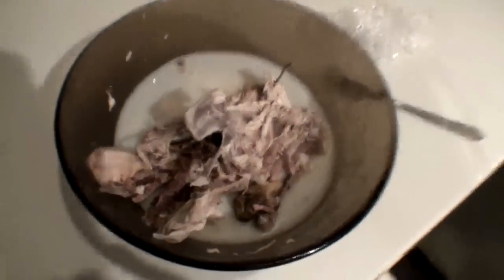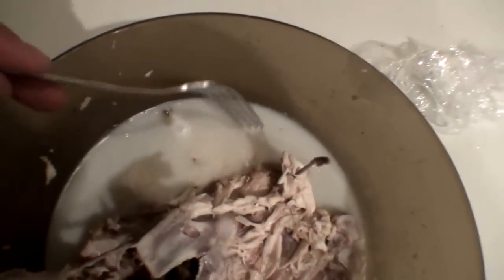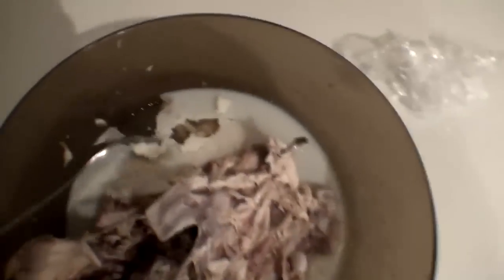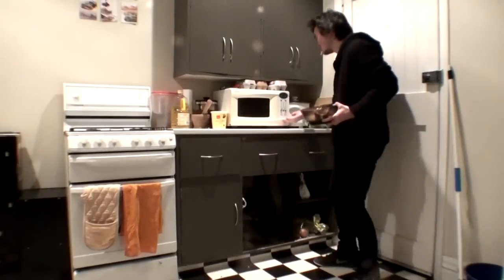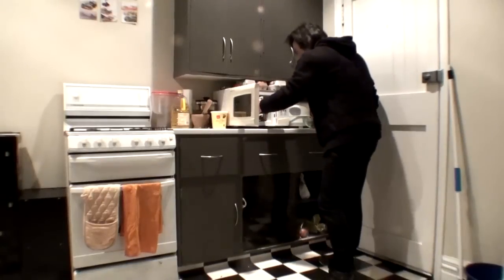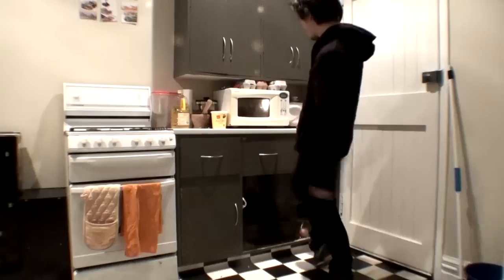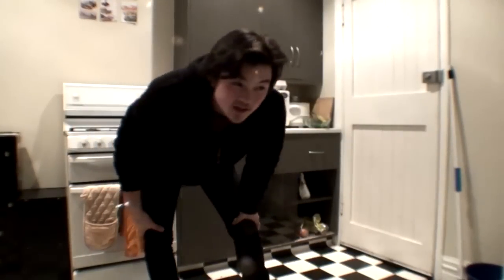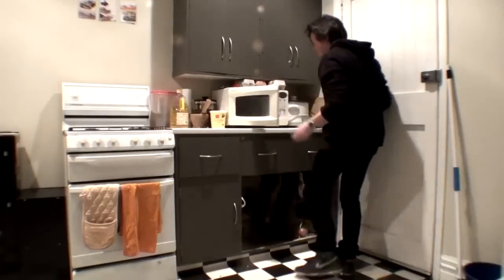DRINKING CHICKEN FAT!!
This video isn't really about chicken, it's more like a small theme that the video progresses along.

A slightly different video from normal. I quite like it.
Contains a lot of quick, random cuts but I think that's what makes the video what it is.

Also, don't drink chicken fat. As I posted in a tweet, I lost the feeling in my fingers. And my heart started to hurt.

Like I said in the videos, i'm currently out of video ideas so fee free to leave me some in the comments section below.